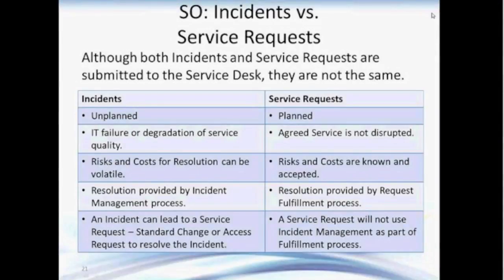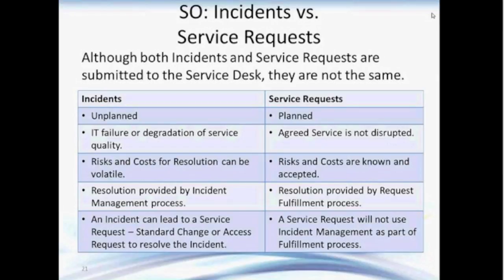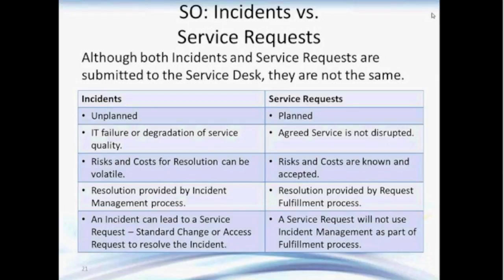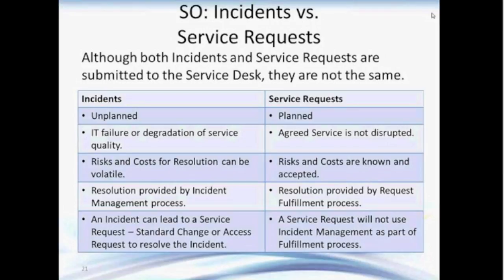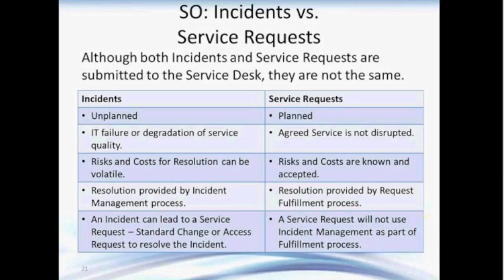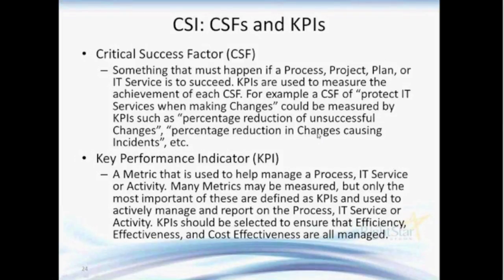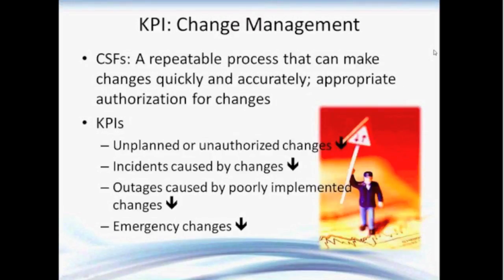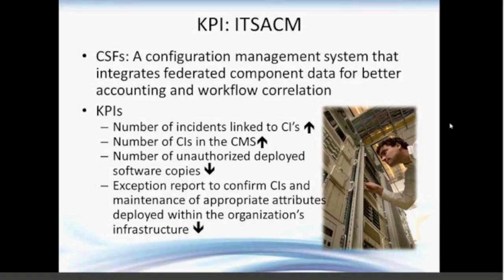Intro to ITIL: Service Transition, PART 3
A live RightStar eClass recorded on September 30, 2015 featuring ITIL Expert Nikki Haase of RightStar.